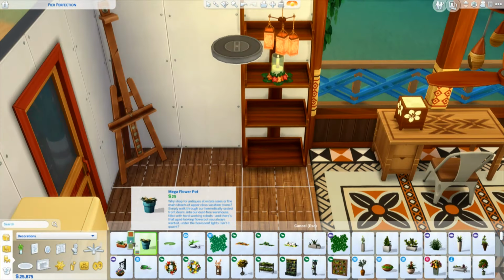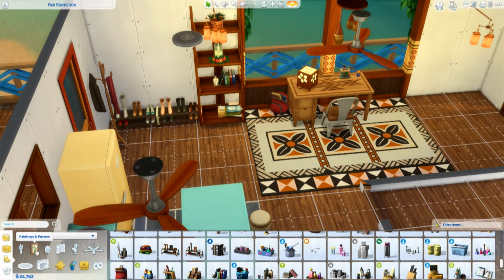The Getaway Sims 4 Speed Build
Maybe this gets easier as time goes on but for the time being my two sims needed a bit of a getaway. Hence why this little shack was created. An escape from home and a break from a little heart break. Hear me dish all about my sims and their dumb antics and completely crash and burn in the very end.